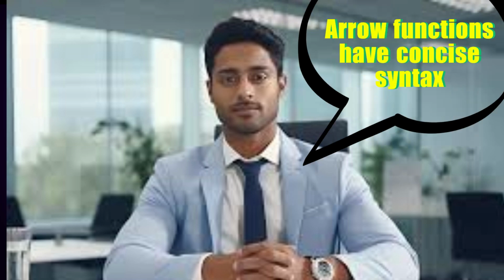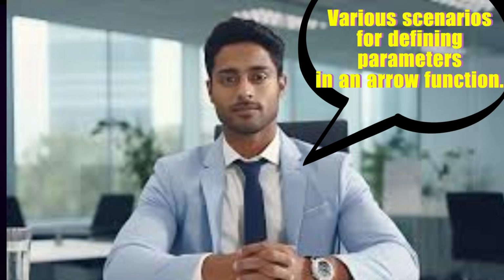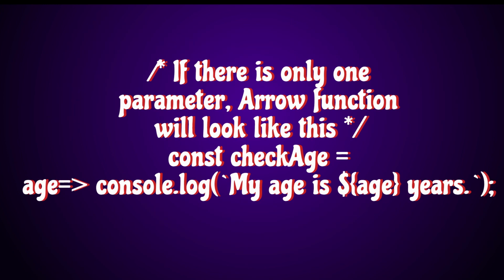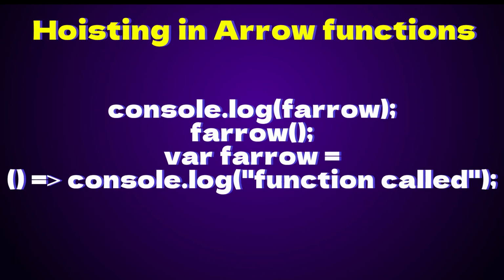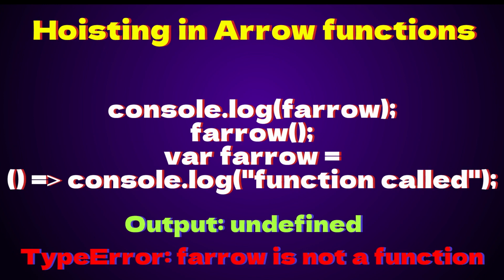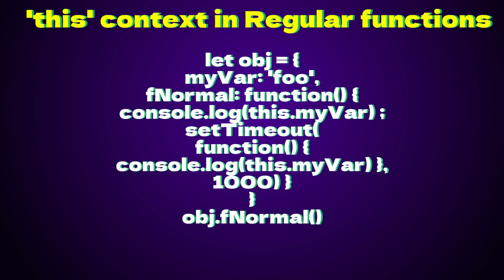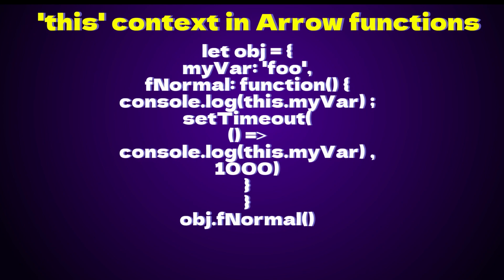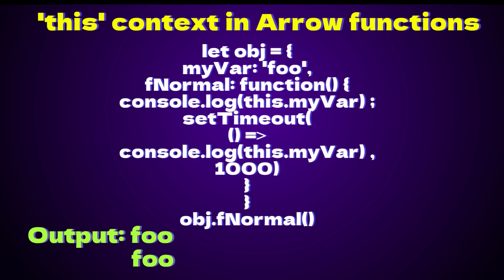Advanced Javascript Interview Questions Set 1| Arrow functions | ES6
Advanced Javascript Interview Questions Set 1 | Arrow function Javascript | Core Javascript | ES6

Welcome to Javascript Flavors! 🚀

In this video, we dive into Interview Questions Set 1 focusing on Arrow Function in Core JavaScript and ES6. Whether you’re prepping for a JavaScript interview or just brushing up on your skills, this video has got you covered!

📌 Topics Covered:

Introduction to Arrow Function
Differences between Arrow Function and Regular Functions
Common Interview Questions on Arrow Function

📚 Additional Resources:

JavaScript Arrow Functions Documentation
ES6 Features : Arrow Function Javascript
💬 Join the Conversation:
Have any questions or need further clarification? We love to hear from you.